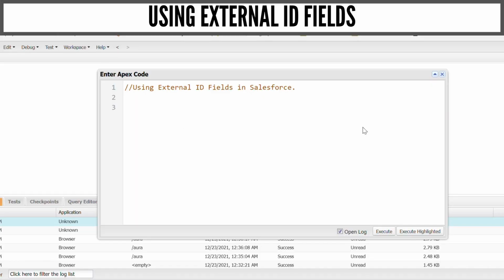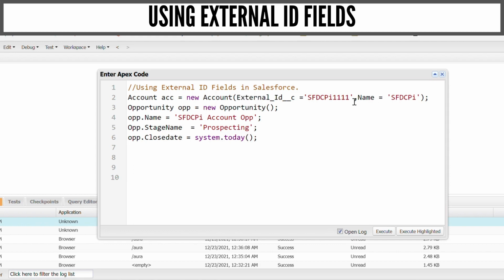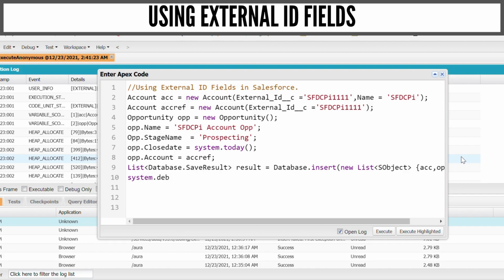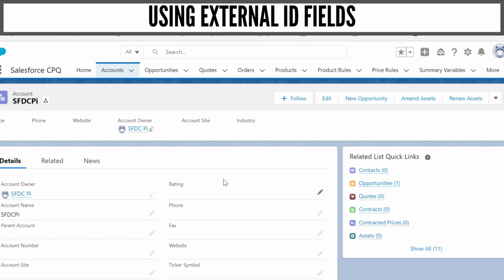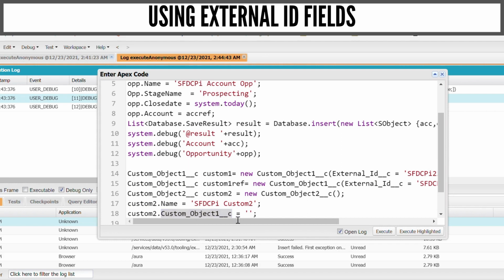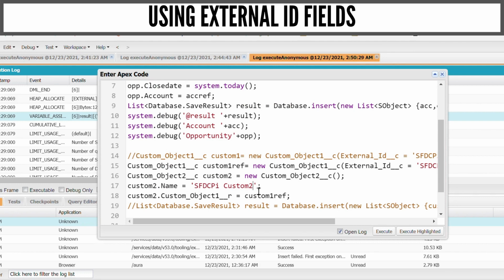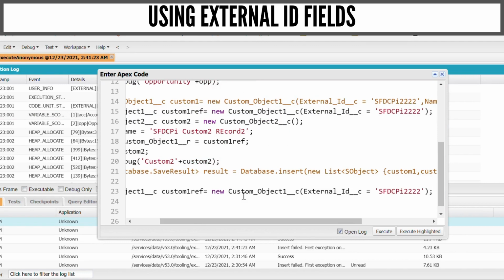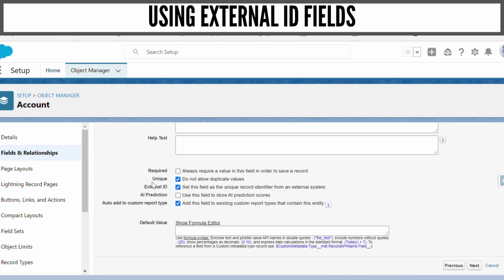Using External ID Fields in Salesforce - SFDCPi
This video will help you understand and learn about External Id Fields in Salesforce. Below are the topics covered in this  video:
1. Inserting a Child and Parent Record Together(Standard and Custom Object).   00:20
2. Upserting a Record using External Id. 16:20
3. Creating an External Id Field.     18:30

Reference:
📌Relating Records by Using an External ID: shorturl.at/sEFKP